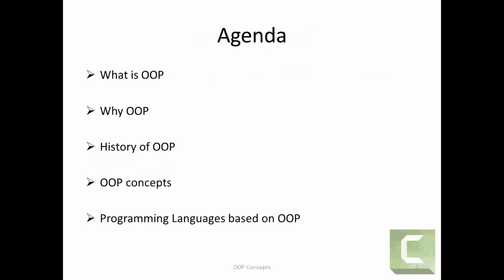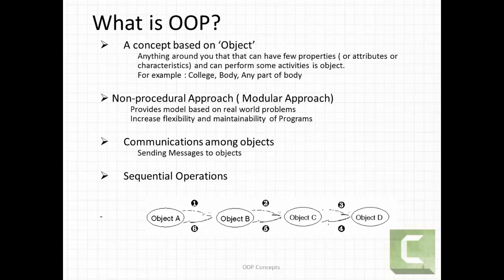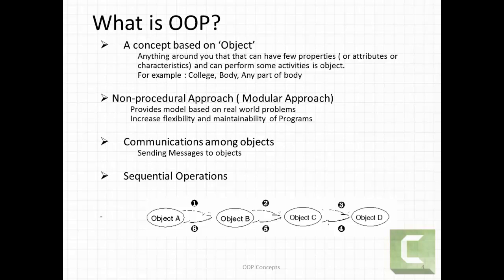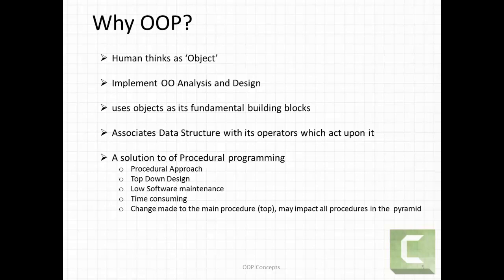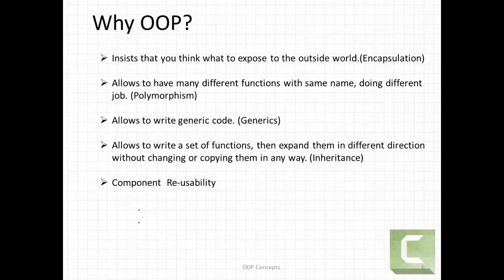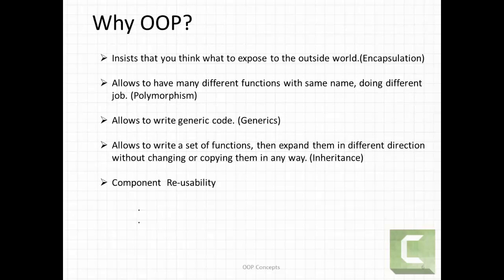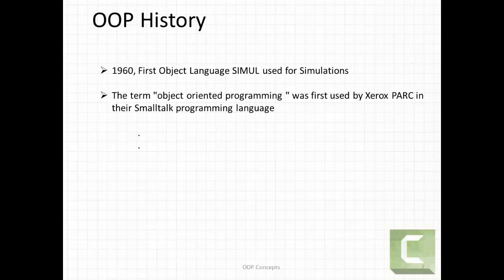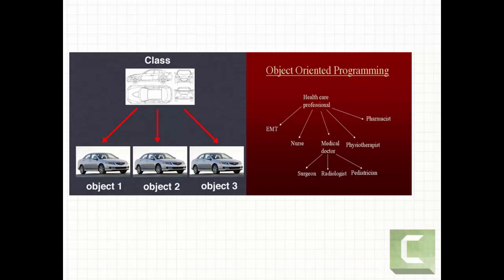Object Oriented Programming (Part1)